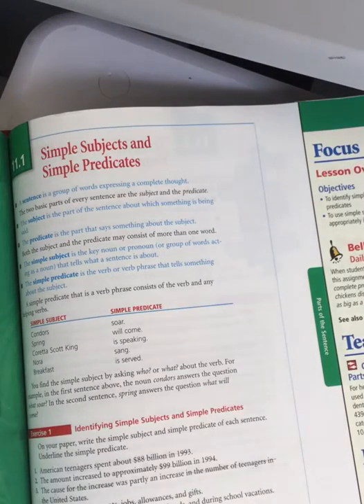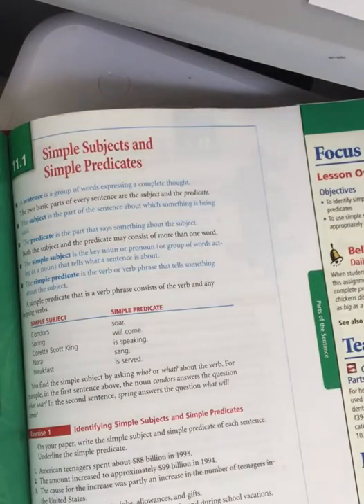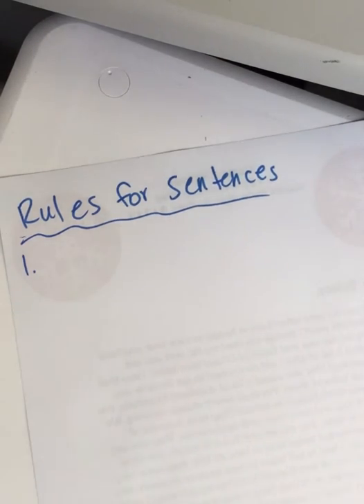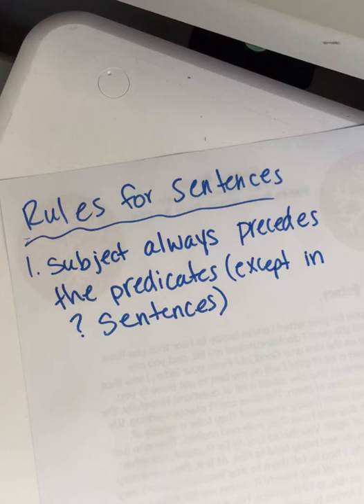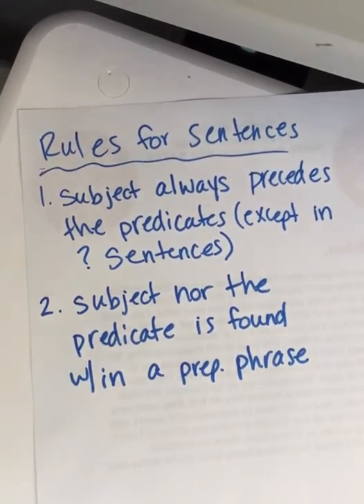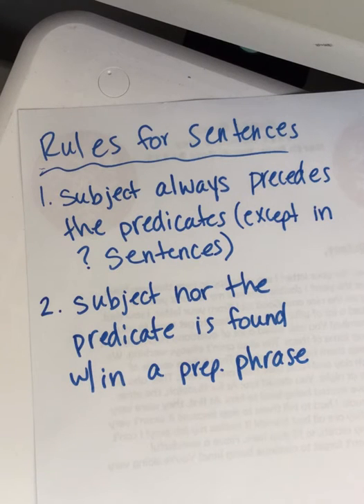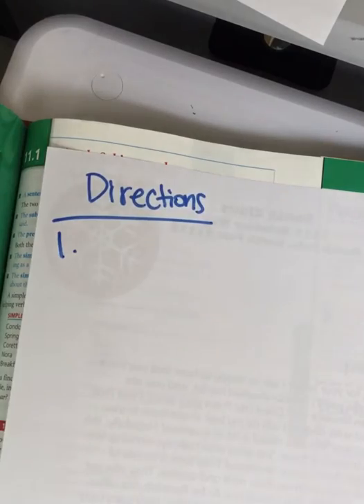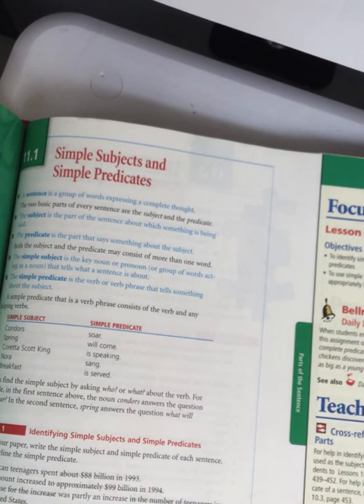Simple subjects & simple predicates (2.25.20)